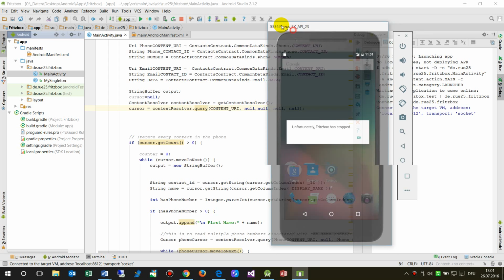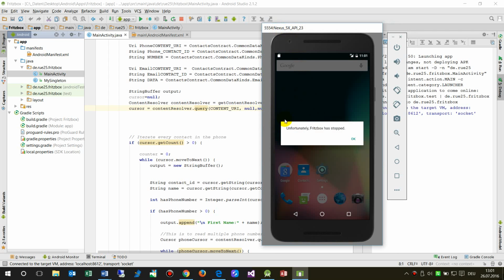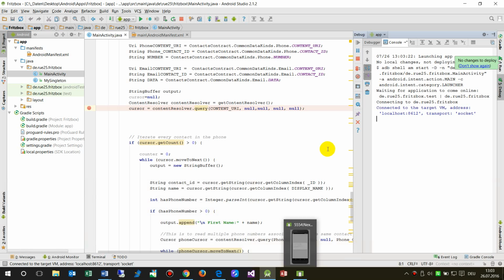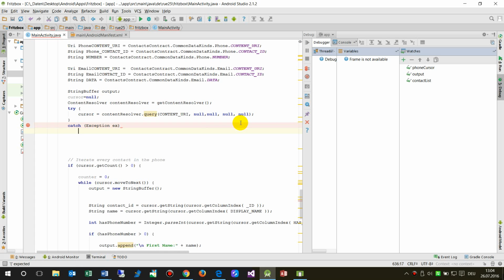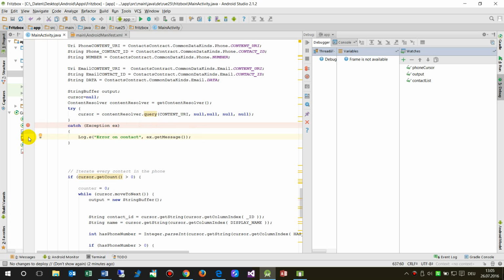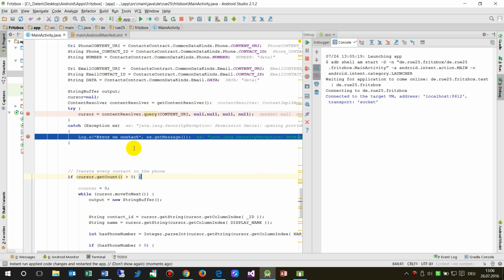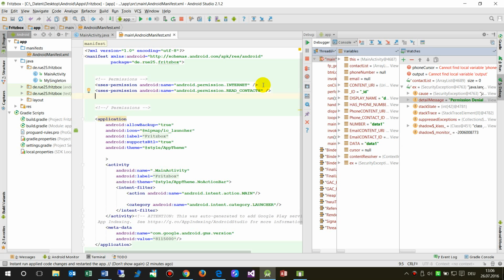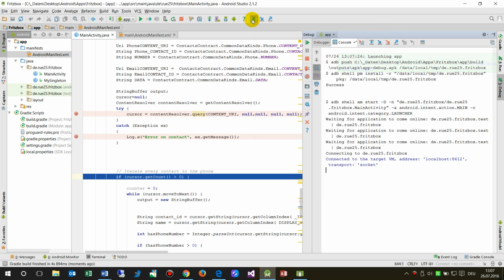Android Studio #13: How To Debug an Android App when it Crashes on Debug Mode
With Try Catch Exception Block
Android Developer Tutorial #13